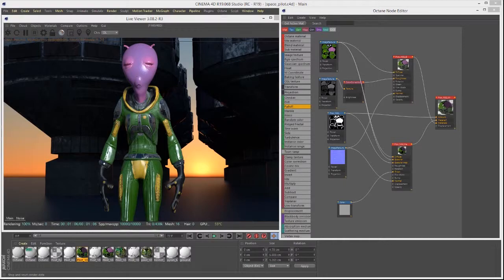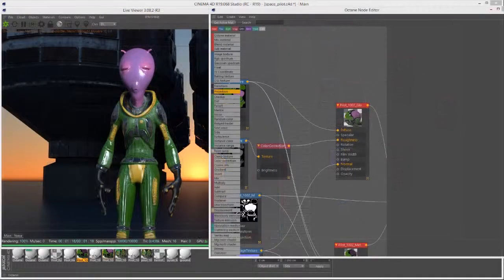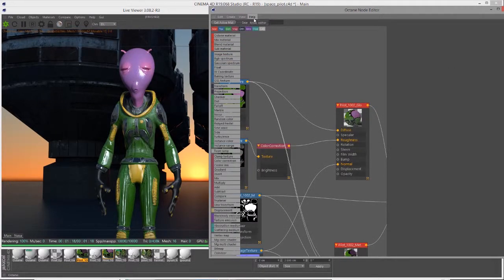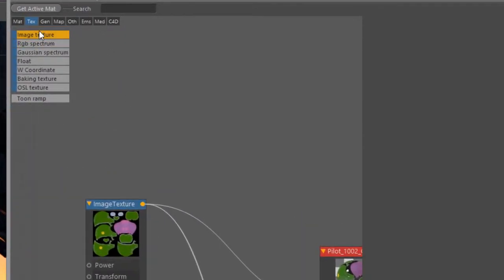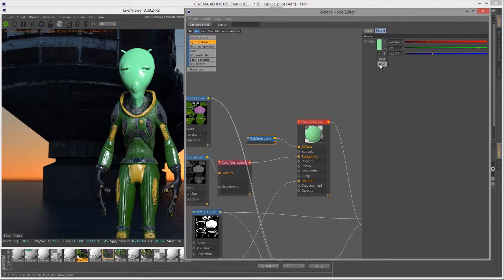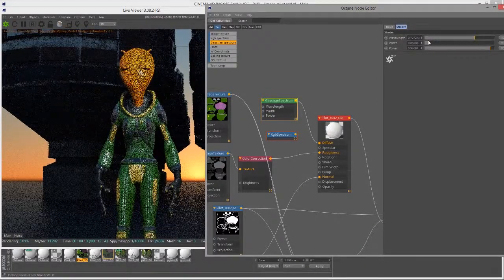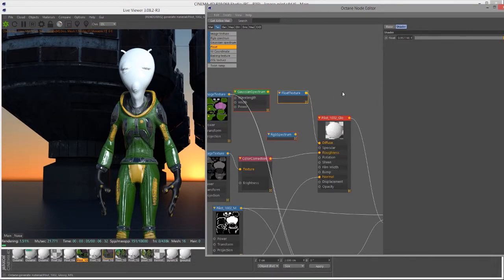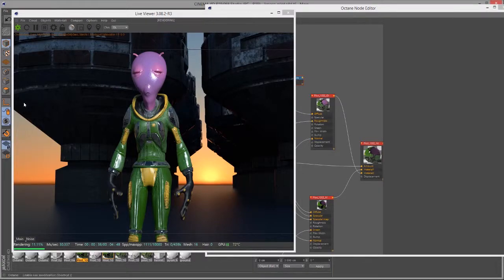OctaneRender For Cinema 4D Lesson 7.1: Introduction to Octane Textures